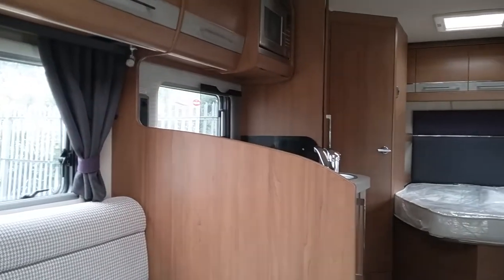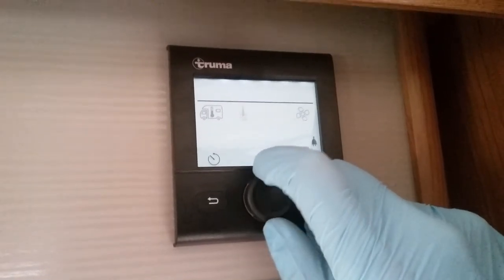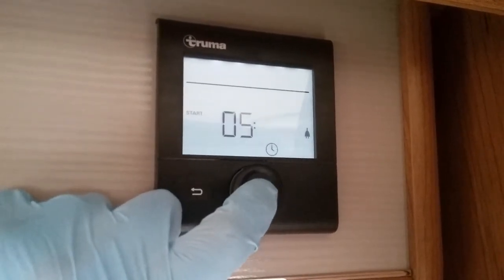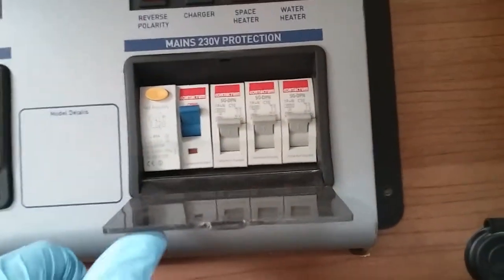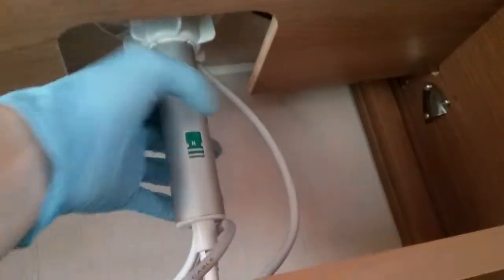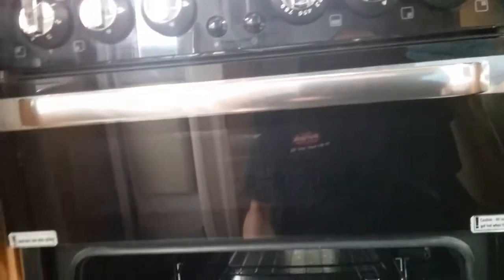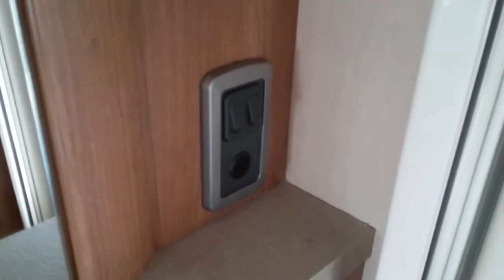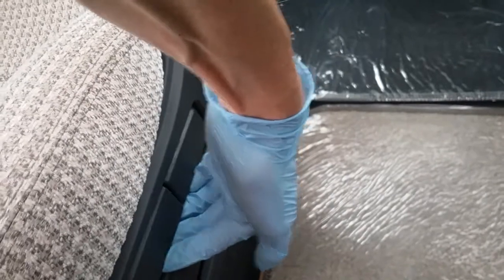49327 Auto-Trail 2015 Tracker FB inside handover